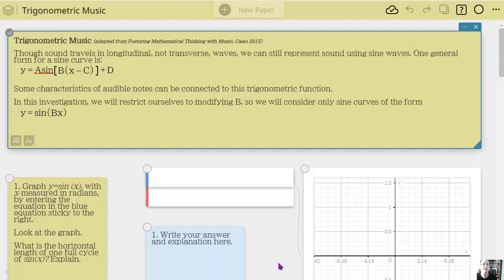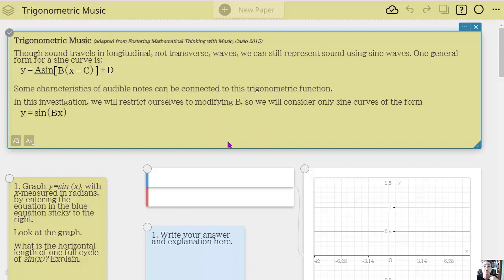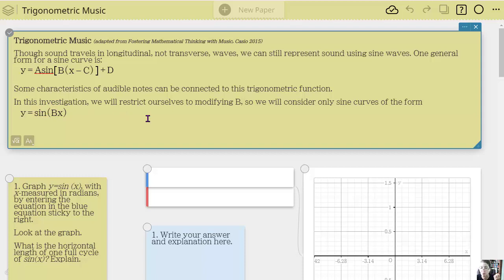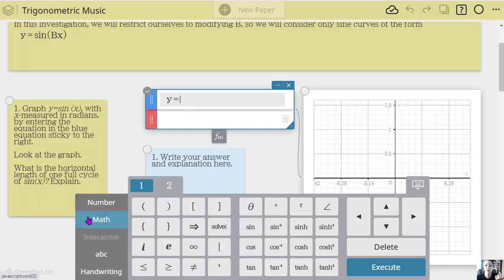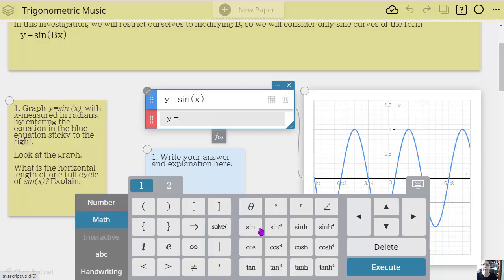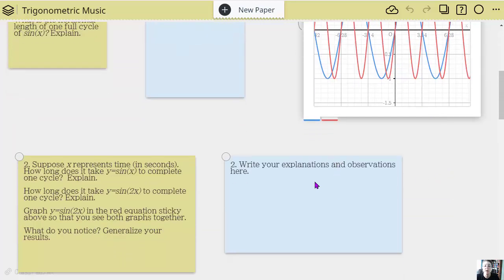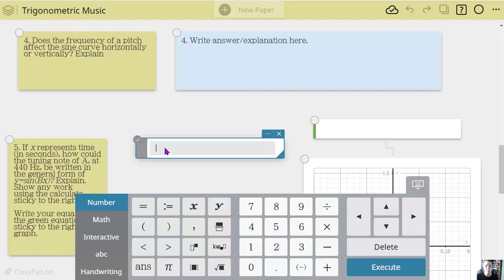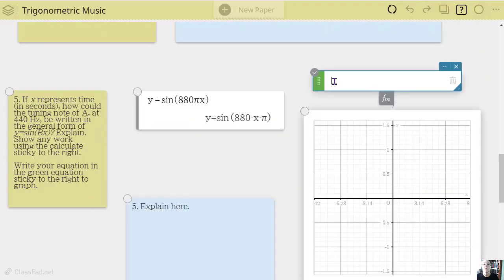Trigonometric Music - Graphing Function Transformation (Mini-Math Lesson)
This is a short overview of a ClassPad.net lesson on sound waves, relating pitch frequencies (in Hertz) to the sine wave. You will see how to use the graphing sticky to graph functions and show multiple functions on one graph to show transformations of the sine wave. You will see how to use the calculate sticky to create a function that models the frequency of the tuning note of A at 440 Hz in the general form of the y=sin(Bx) equation.

Be sure to sign up for your free ClassPad.net account so you can save this activity, find hundreds more activities and/or create your own.